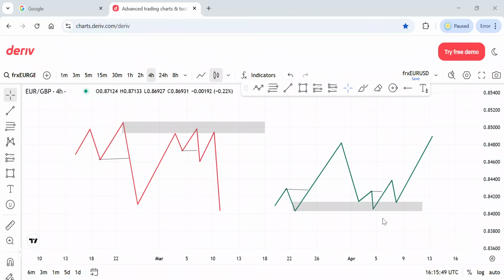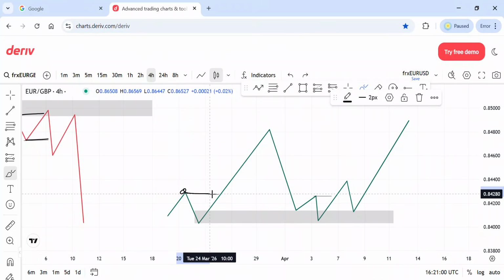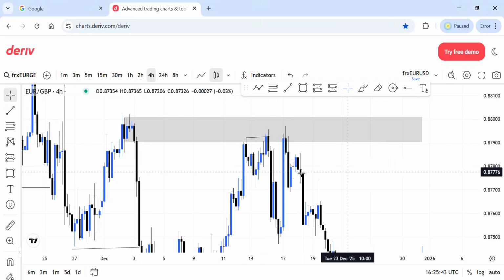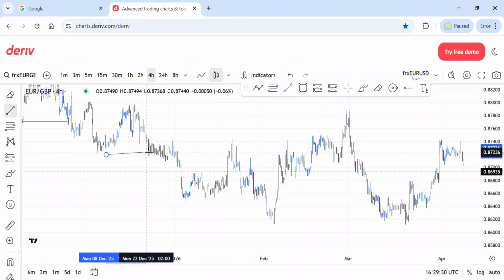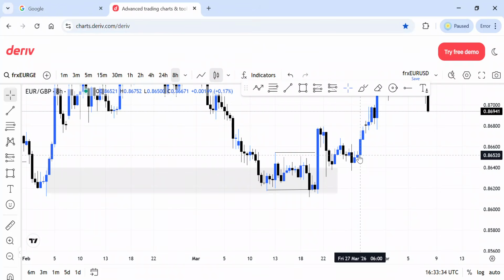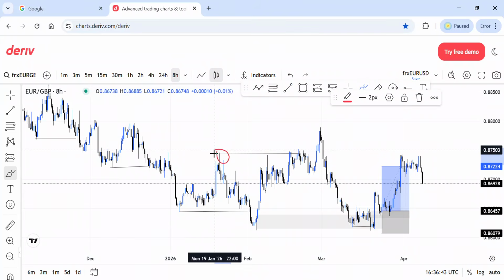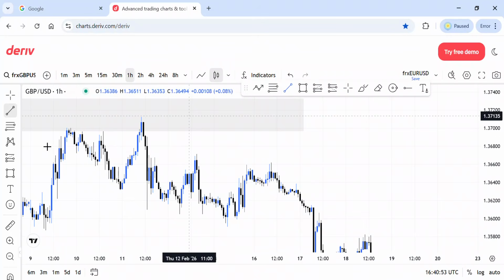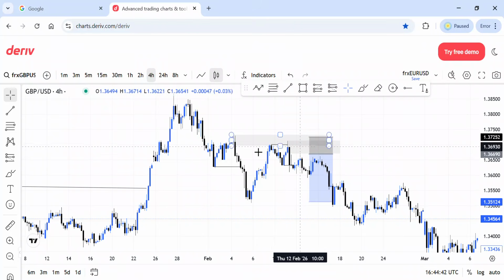Supply and Demand Forex Strategy Explained (Beginner to Pro + Sniper Entry Secrets to Win Trades!)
Supply and Demand Forex Strategy Explained (Beginner to Pro Guide + Sniper Entry Secrets to Win More Trades!) is your ultimate guide to mastering the most powerful trading concept in forex. Whether you’re a beginner struggling with entries or an experienced trader, this video shows you how to identify supply and demand zones, avoid fakeouts, and execute sniper entries for a high win rate.

🔥 In this video, you’ll learn:

✔ How to spot strong supply and demand zones in any timeframe
✔ Step-by-step sniper entry techniques for precision trades
✔ How to combine smart money concepts with supply and demand
✔ How to avoid fakeouts and traps that cost traders money
✔ A full Beginner to Pro guide to consistently win more trades

💥 Why you need to watch this video:

✔ Improve your trade timing and accuracy
✔ Increase your win rate and confidence
✔ Master market structure, liquidity, and order blocks
✔ Learn a proven, high-probability strategy that works
✔ Discover secret entry techniques that most traders don’t know

📌 Recommended for:

Beginners, Intermediate, and Advanced Forex Traders who want to:

✔ Understand supply and demand trading

✔ Trade like smart money professionals
✔ Avoid common trading mistakes
✔ Consistently win more trades

🚀 Start applying these strategies today and trade like a pro with sniper-level precision!

supply and demand forex strategy, supply and demand forex, forex trading strategy, supply and demand zones forex, sniper entries forex, smart money forex, high probability forex strategy, forex strategy for beginners, how to trade supply and demand, supply and demand strategy that works, forex entry strategy, market structure forex, avoid fakeouts forex, liquidity trading forex, order block forex, professional forex trading, forex trading tips, supply and demand explained, high win rate forex strategy, trade like a pro forex, secret forex entry strategy, stop losing trades forex